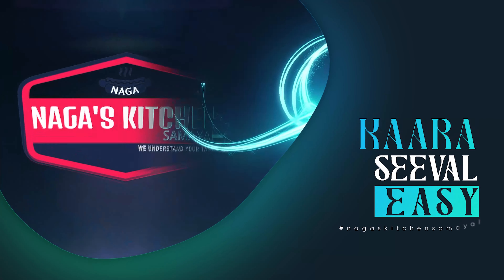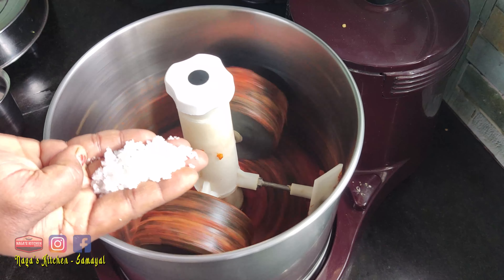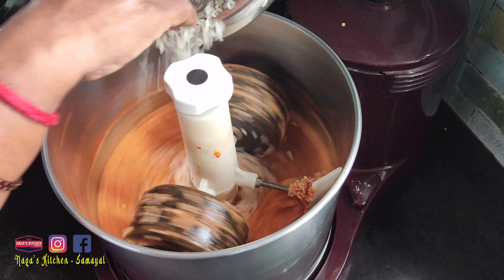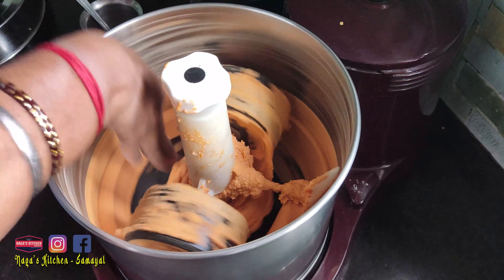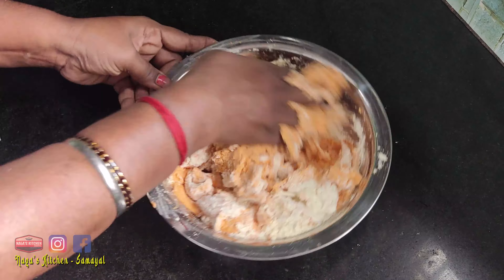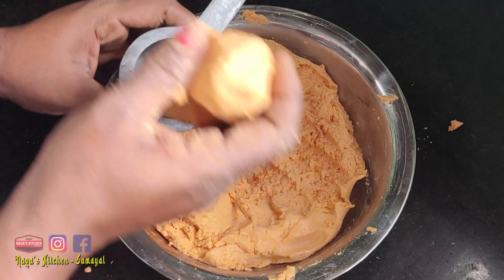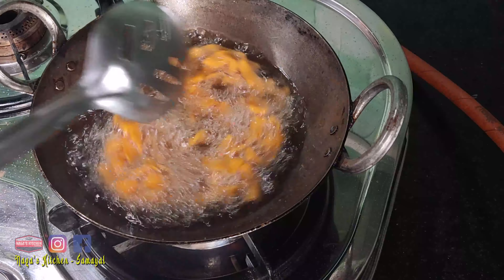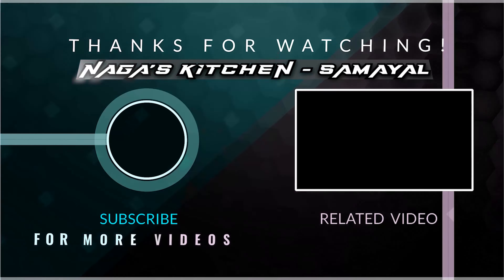Evening Snacks கார சீவல் ரேஷன் அரிசில ஈஸியா பண்ணலாம்| Kaara Seeval Easy Method | NagasKitchenSamayal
Ration Rice Kaara Seeval Evening Snacks Easy Method
ரேஷன் அரிசியிலேயே கார சீவல் ஈஸியா பண்ணலாம்